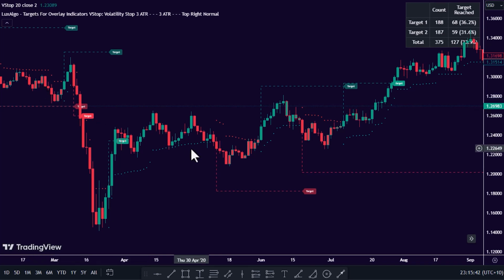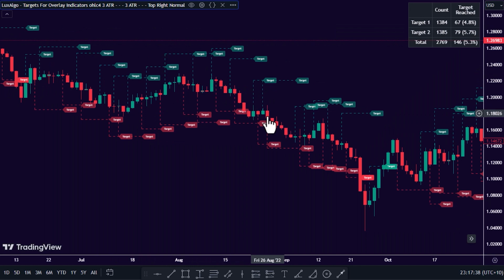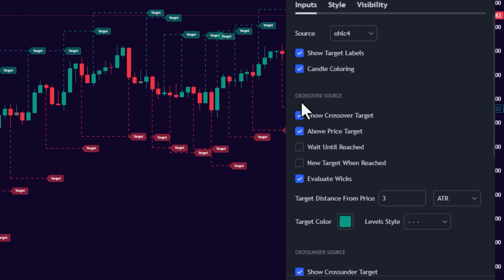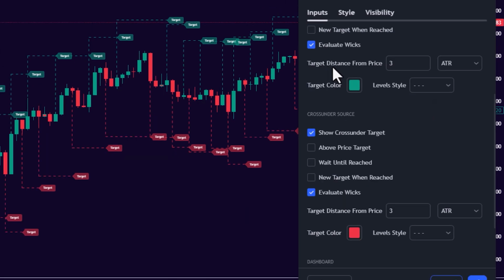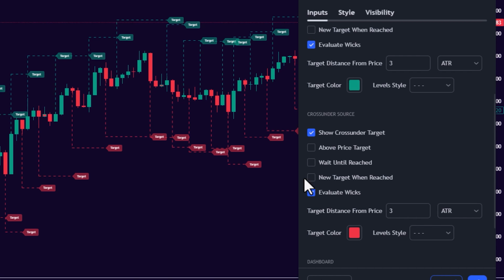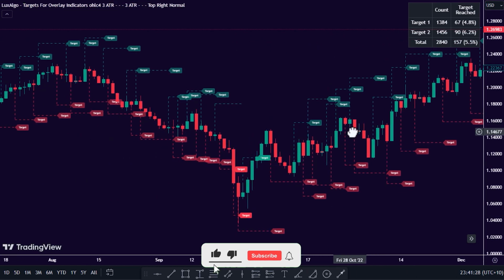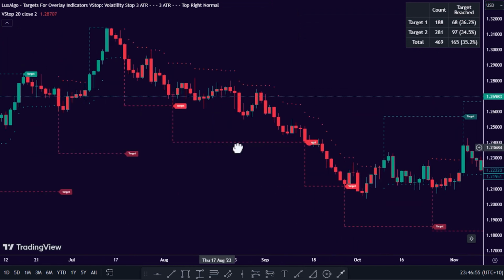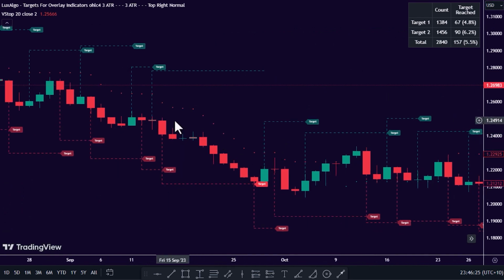Targets For Overlay [TFO] Indicator By LuxAlgo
FXDailyReport.com - Targets For Overlay [TFO] Indicator By @LuxAlgo